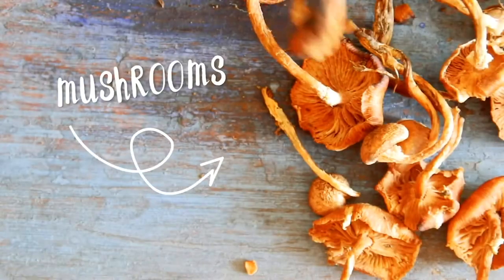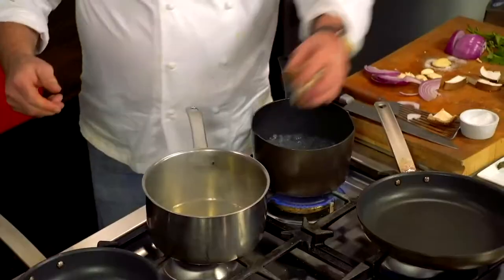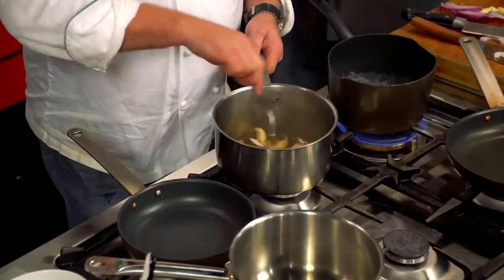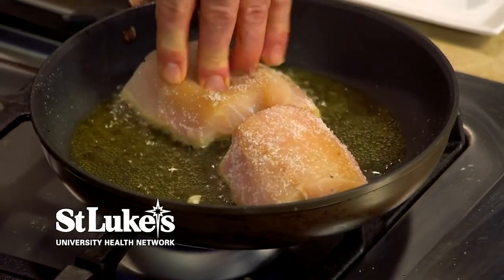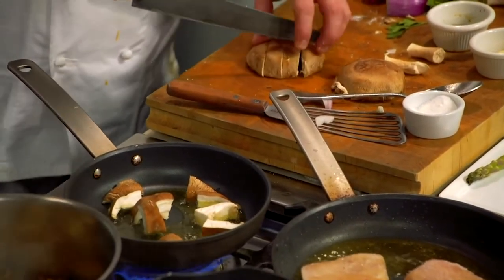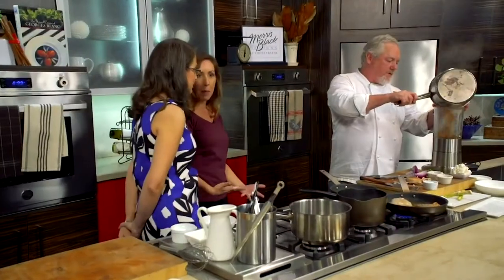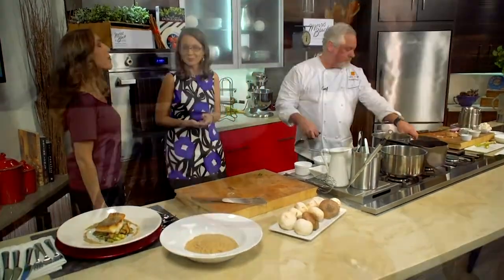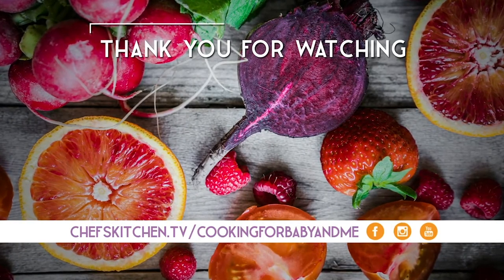Mushroom Soup & Striped Bass | Chef Patrick Feury | Cooking for Baby & Me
Welcome to Cooking for Baby & Me. Today's featured ingredient is MUSHROOMS! In this episode, Chef Patrick Feury makes Mushroom Soup with Cold Ricotta & Striped Bass with Mushroom Soup and Roasted Mushroom Salad.